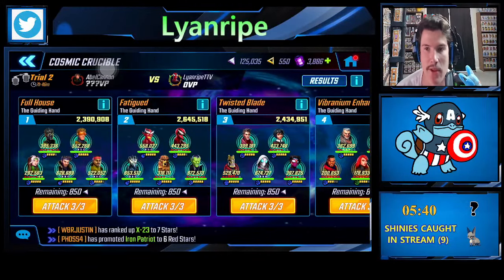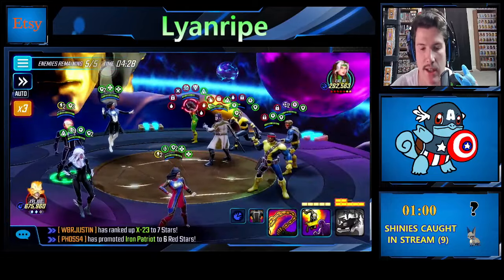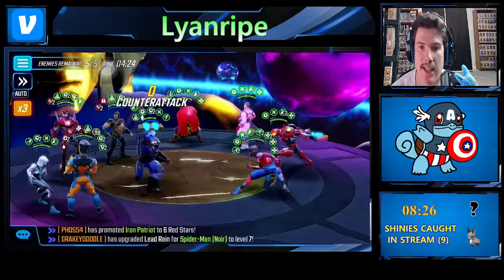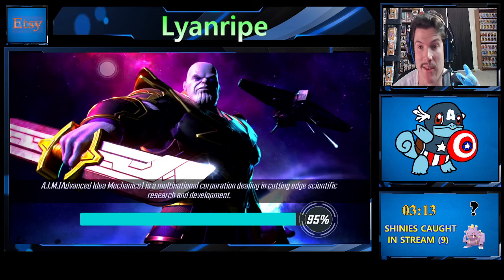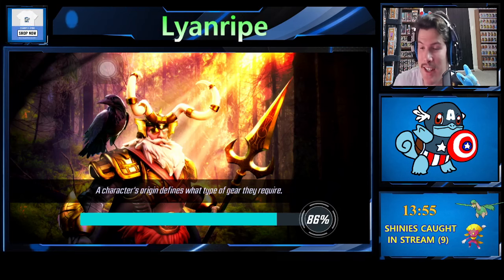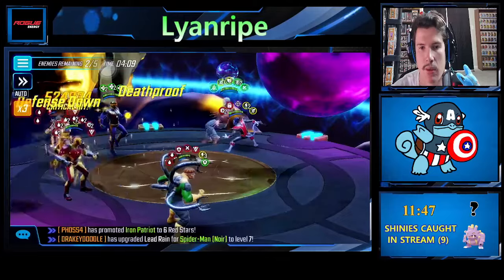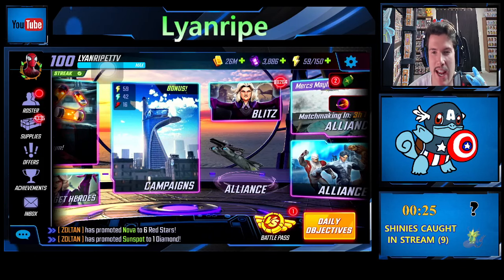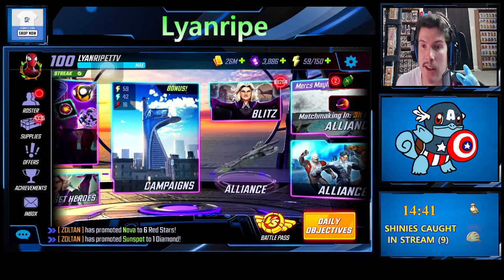COSMIC CRUCIBLE ROUND 2 7/30/24 HOW TO BEAT SUPERIOR 6 ON DEFENSE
Cosmic Crucible Round 2 Season 9 7/30/24
Tips on how to beat superior 6 on defense

Check out my etsy store this piece could be for SALE. If you don't see it, ask and we can work something out